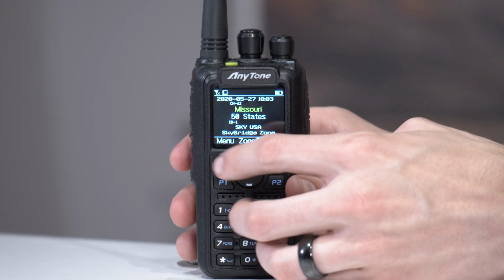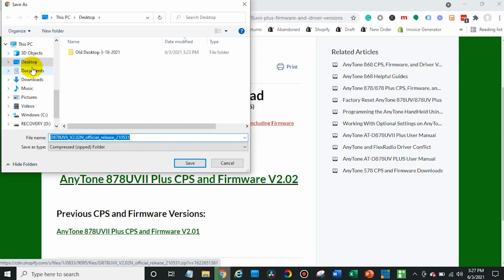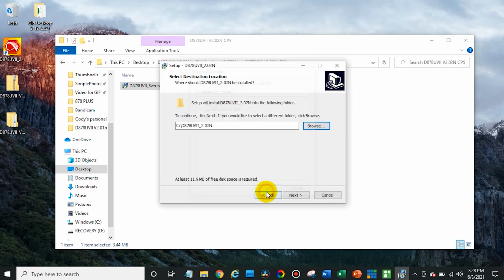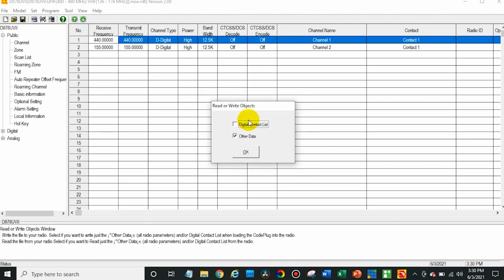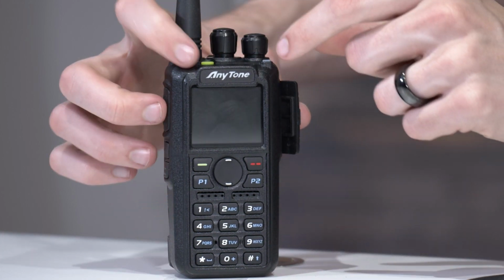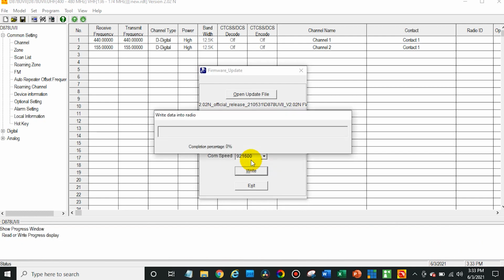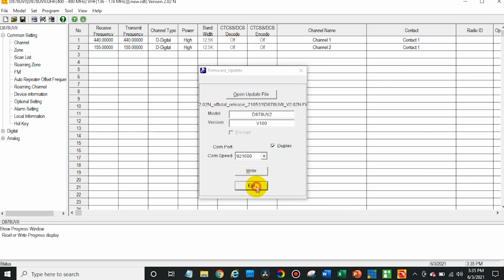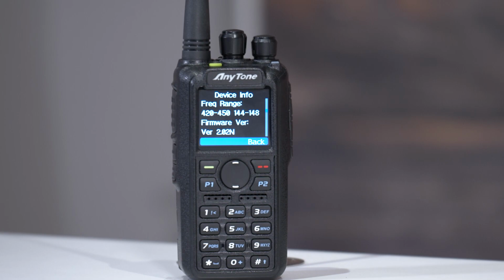How to Update Firmware on the AnyTone 878UVII Plus | DMR for Beginners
Are you looking to update your AnyTone 878UVII Plus with the newest firmware, version 2.02? Today we’ll show you how to easily get your AnyTone 878UVII Plus up to date in just a few steps.

0:00 Intro
0:22 Before You Start
0:32 Turning Off APRS/GPS
1:12 Downloading the Firmware
2:24 Installing New CPS
4:36 Backing Up Your Radio
6:20 Beginning the Update
8:29 Resetting the NCU
9:40 Loading the Codeplug
11:02 Wrapping Up